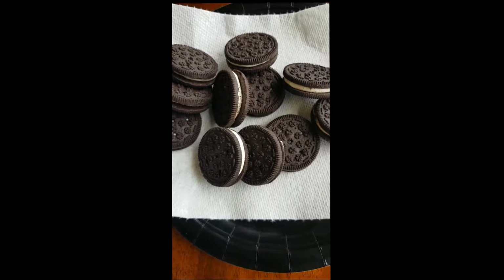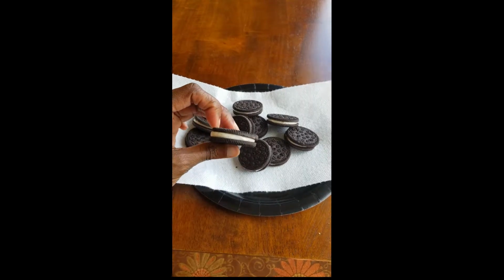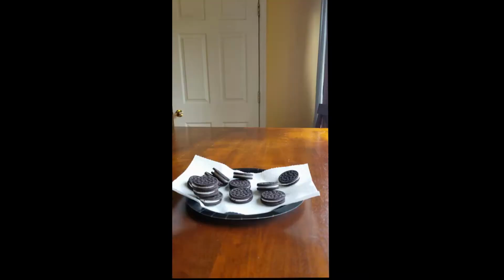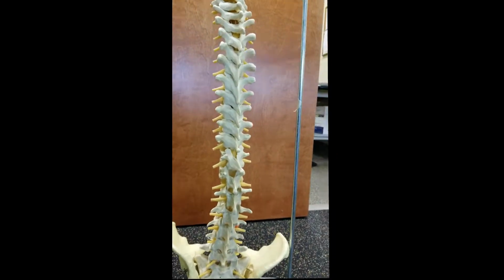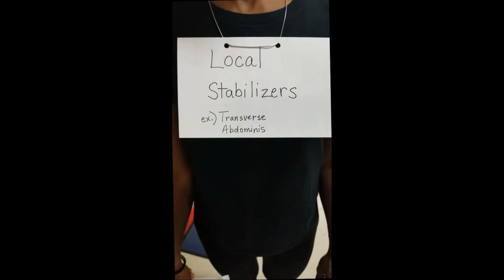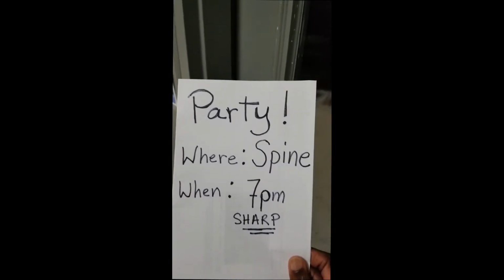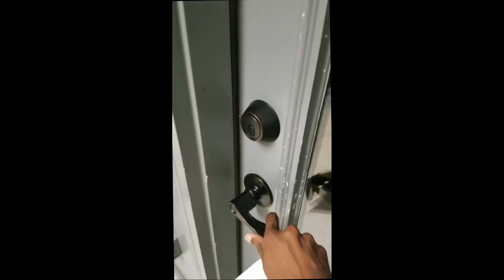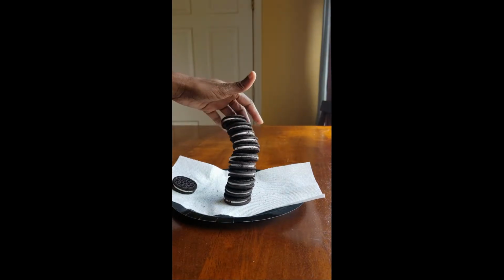Back Pain and Instability in Dancers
In this video I review a research paper entitled "Moving Beyond the Neutral Spine, Stabilizing the Dancer with Lumbar Extension Dysfunction" by Jo Smith, PT, O.C.S.

Using COOKIES I review the anatomy of the spine and detail 3 reasons dancers and others may have instability and subsequent back pain. Recommendations on how to eliminate back pain are discussed as well.